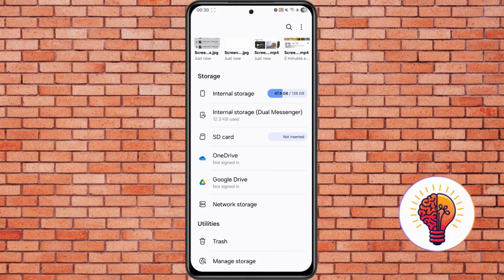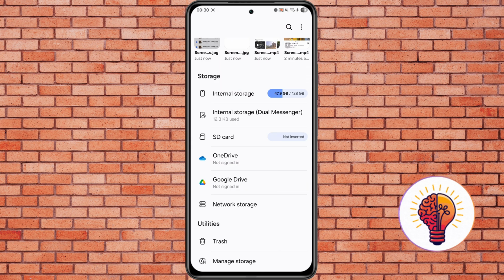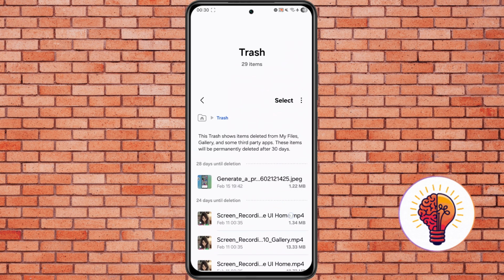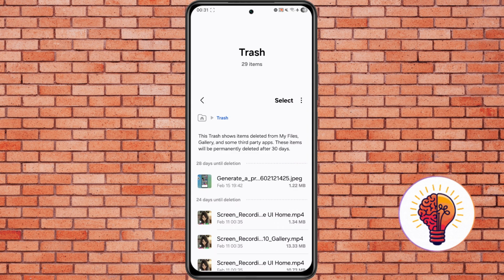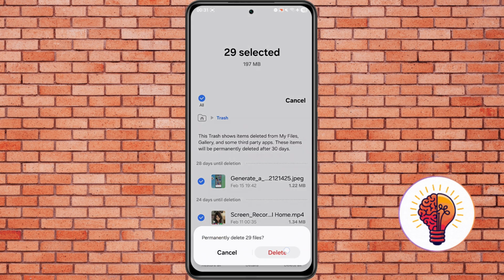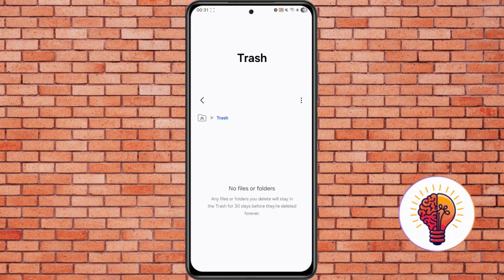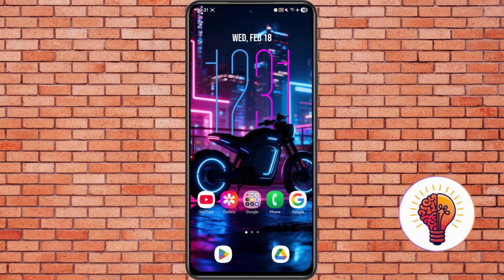How to Empty Trash on Android Phone | Full Guide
00:00 – Introduction
Hi people! Welcome back to the channel and today we’ll show you how to empty trash on your Android phone.

00:08 – Problem Explanation
Deleted files in the trash still take up storage space. Let’s see how to safely remove them to free up space.

00:21 – Step-by-Step Solution
Open your file manager (Files, My Files, or File Manager), go to the trash/recycle bin, select files, and tap “Delete Permanently” or “Empty Trash.”

01:01 – Final Result & Tips
Trash cleared! Your Android storage is now freed. Remember to check your trash regularly to keep your phone running smoothly.

Learn the fastest way to empty trash on your Android phone with this simple step-by-step guide. Keep your device clean and free up storage effortlessly.
 for more helpful tech tips and tricks. Stay updated with easy tutorials designed for everyone!

How to Clear Trash on Android Phones Easily

Android Trash Deletion Guide for Beginners

Quick Ways to Empty Recycle Bin on Android

Free Up Storage: Empty Android Trash Fast

Step-by-Step Android Trash Cleaning Tutorial

Android Storage Tips: Delete Trash Effectively